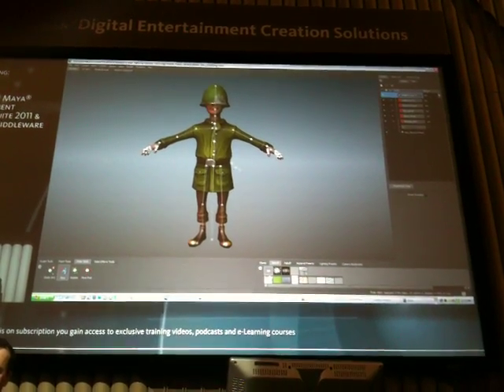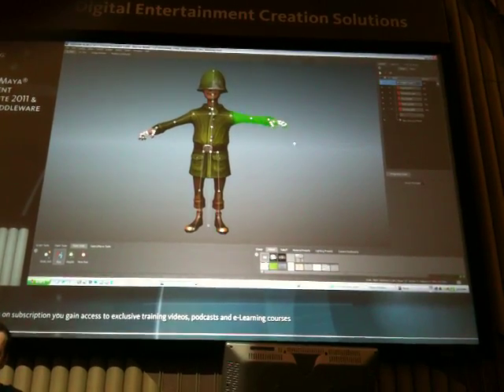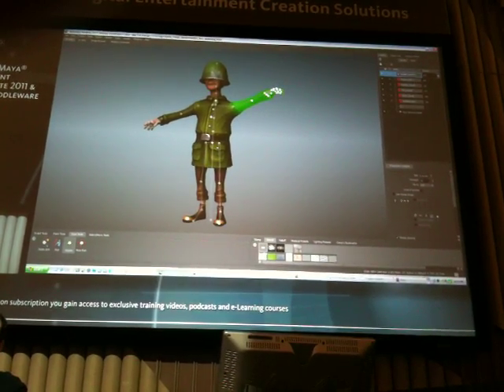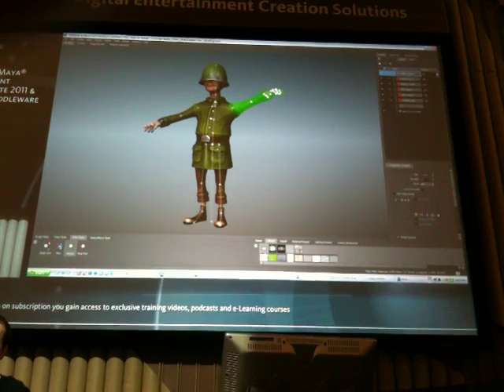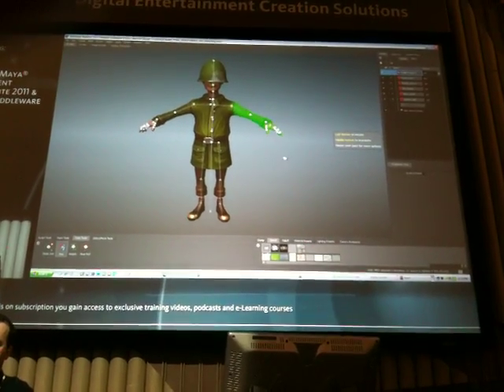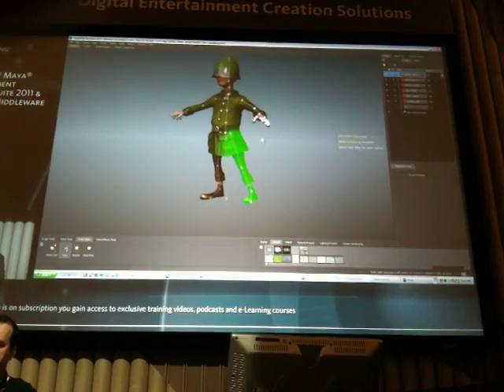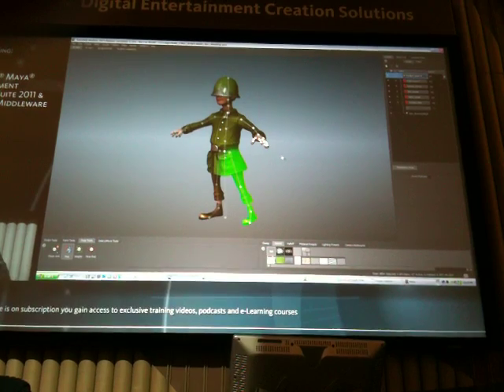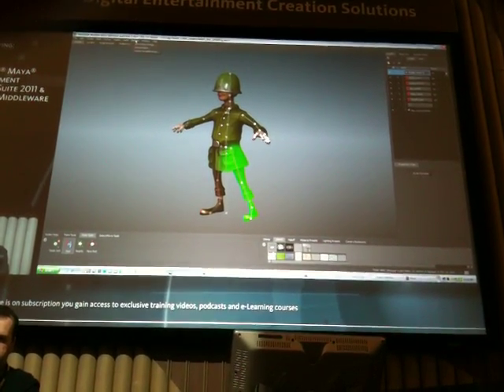Mayaとの連携及びポーズの変更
MayaからFBXにてデータを読み込むことにより、オブジェクトの持っているスケルトンの表示およびPose Toolを使用した変形をおこなうことが可能です。